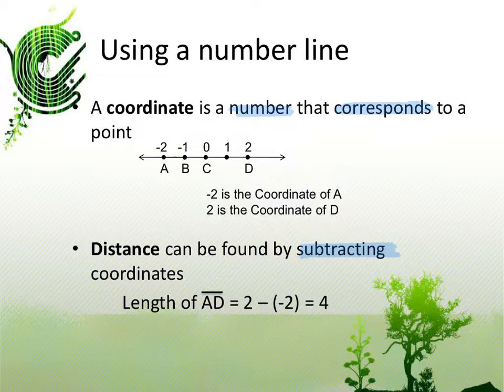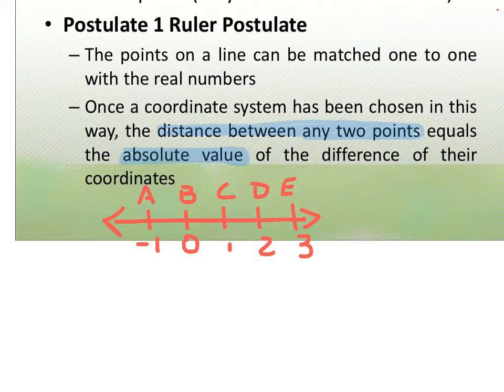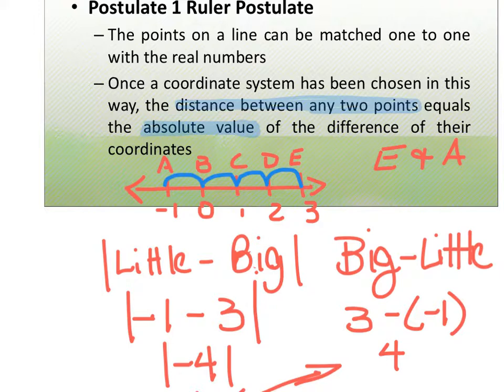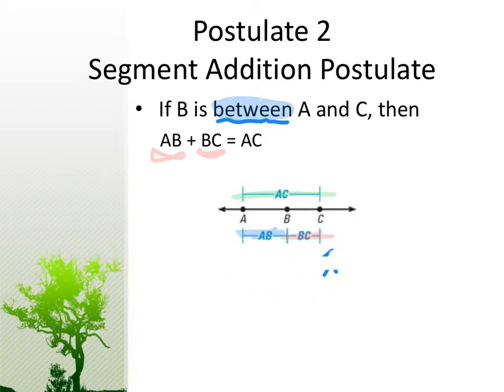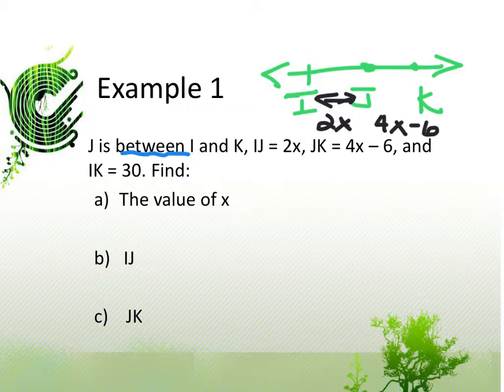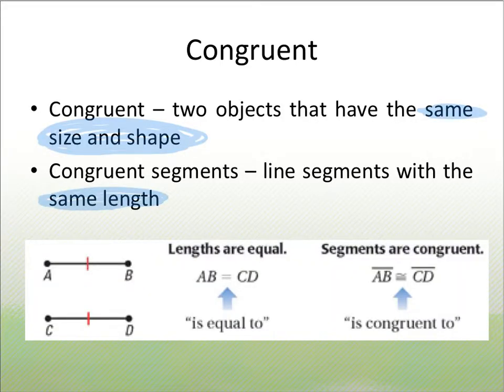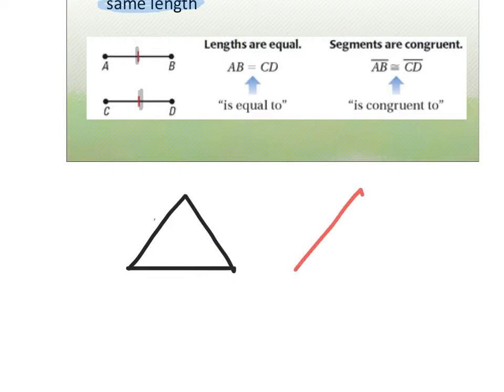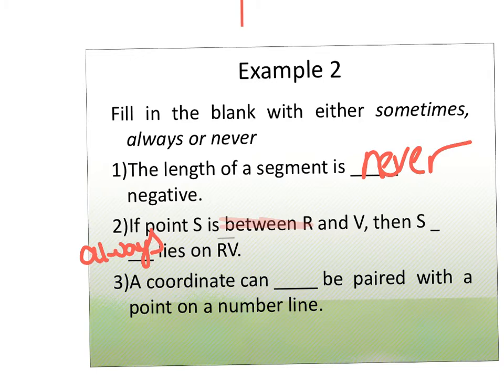8.24.17 Geometry Honors Lesson 1-2